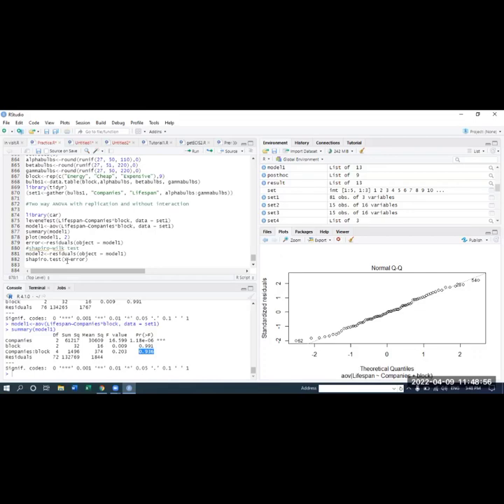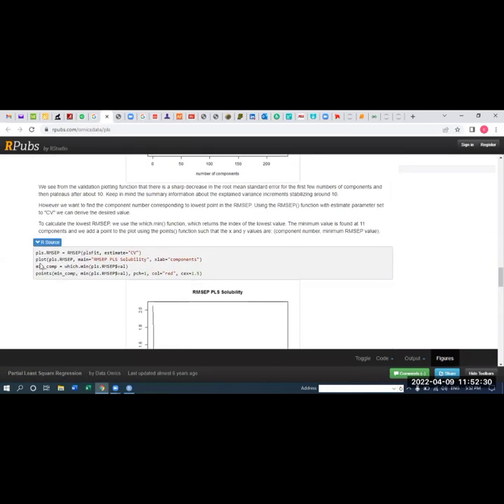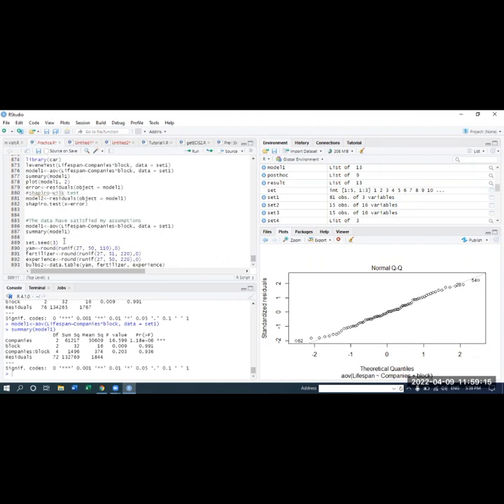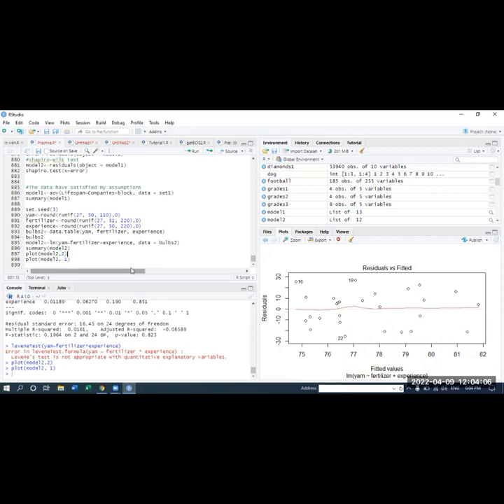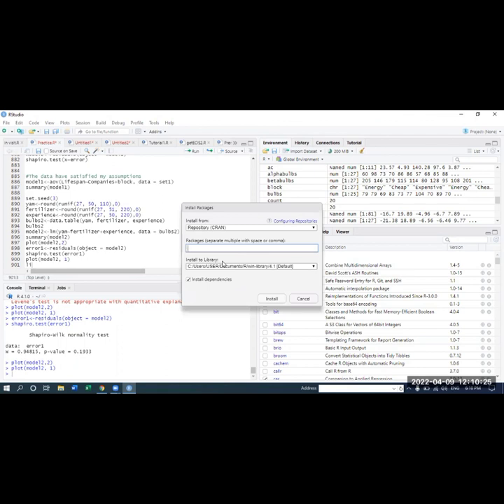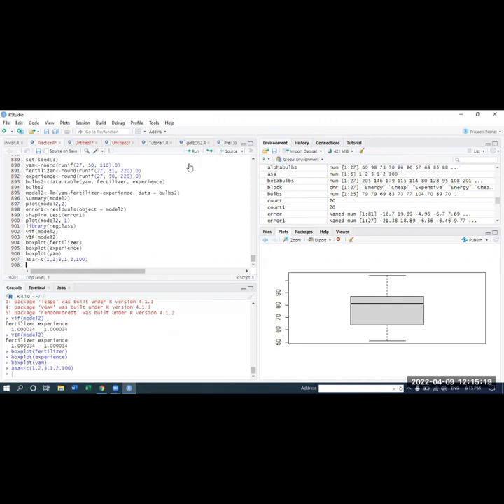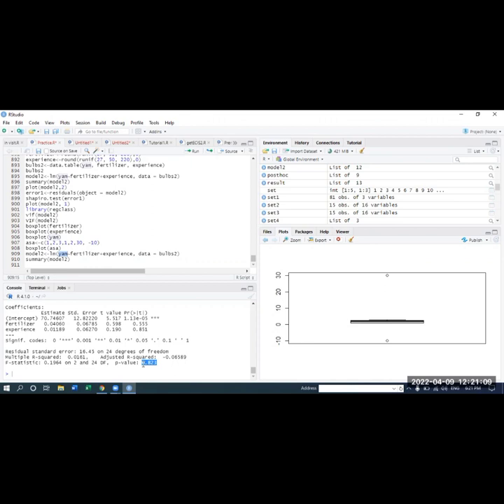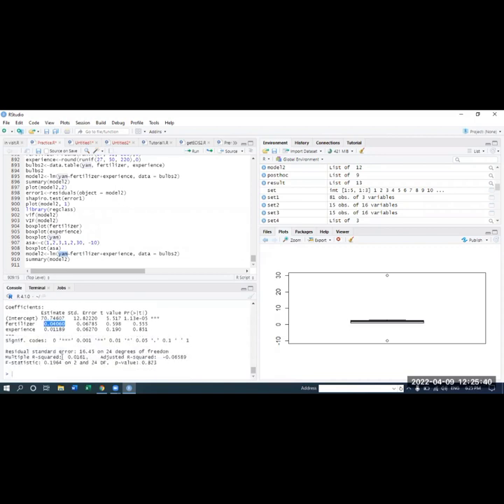Multiple linear regression in R with diagnostics tests and detailed interpretation.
This is a recorded video from my paid R training class.